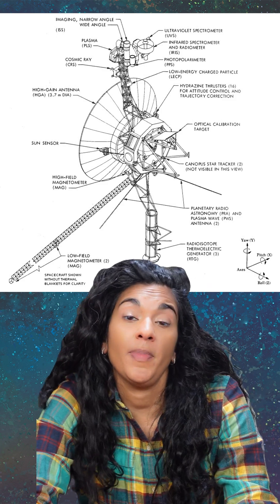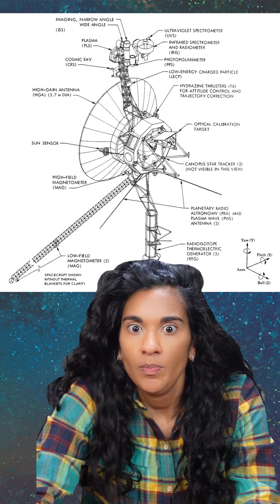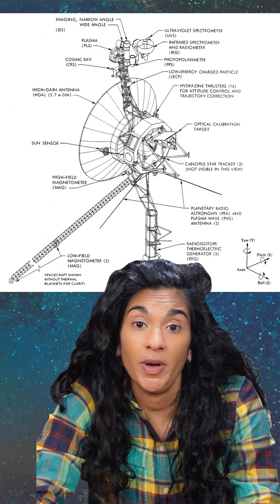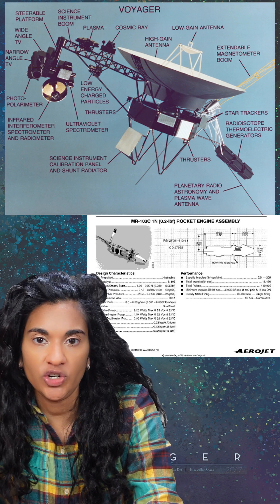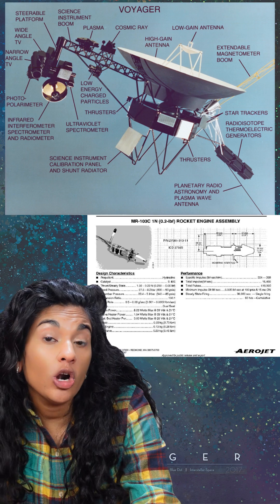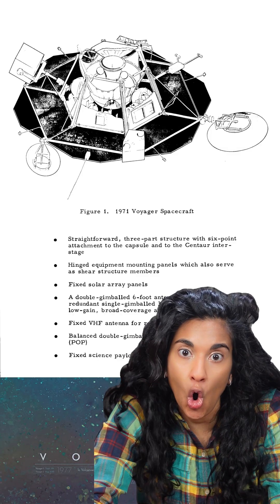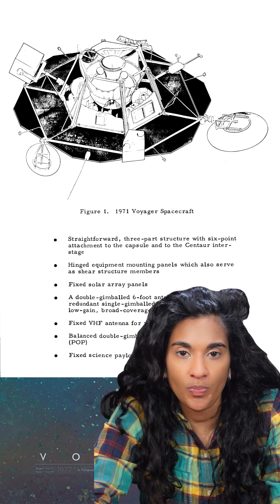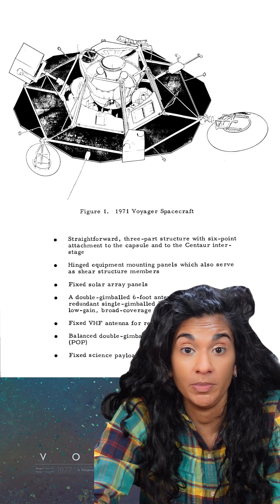NASA swapped out Voyager 1's thrusters from 15 billion miles away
NASA performed a daring thruster swap for Voyager 1 from 15 billion miles away. Here's why they did it, and how they accomplished it.

Find out more on the details of the problem and how NASA found the solution